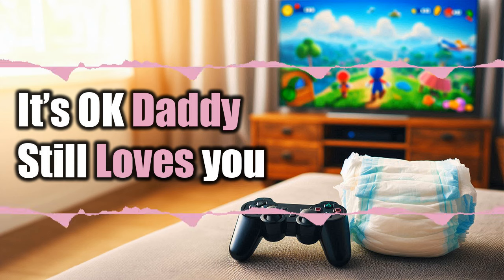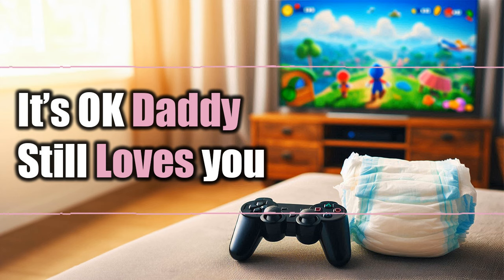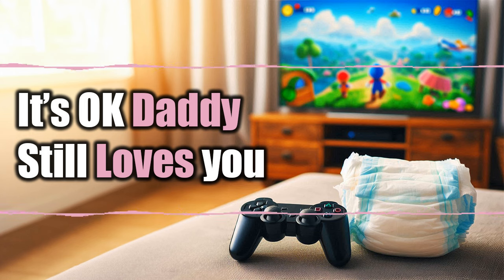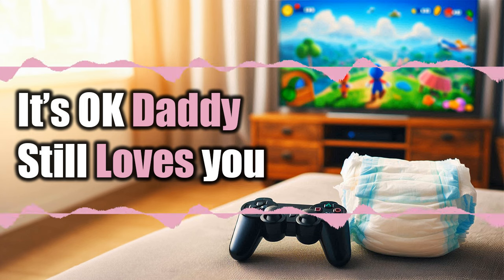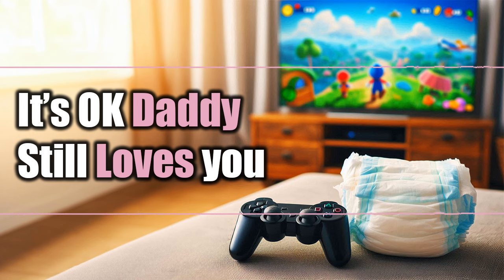Princess had an accident in her diaper | DDLG | Comfort | Roleplay | Wholesome | CGLG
This audio features fictional audio roleplays between consenting adults. The content features consenting adults only, and no minors are ever involved.

In this heartwarming roleplay, immerse yourself in the tender moments as Daddy finds out that Princess wet herself while playing video games and Daddy is there to save the day. This gentle and caring video is designed to create a comfortable, safe and soothing environment for you to relax and unwind.

*Best with headphone